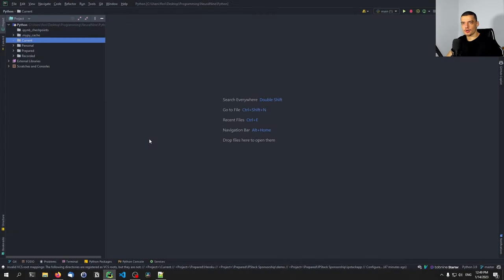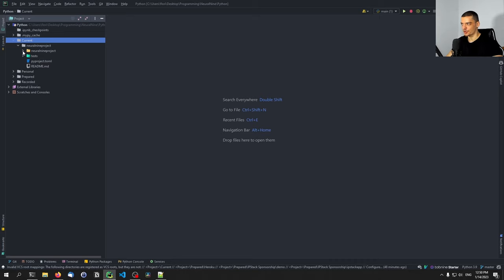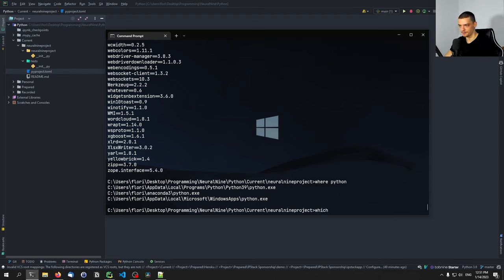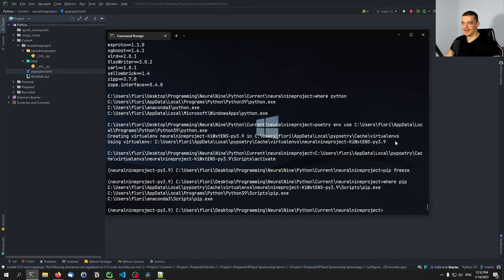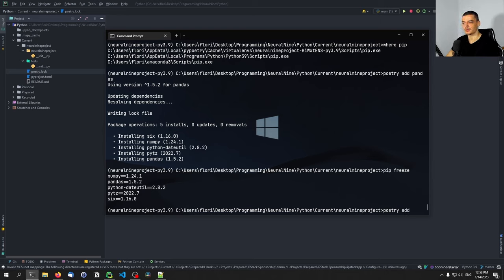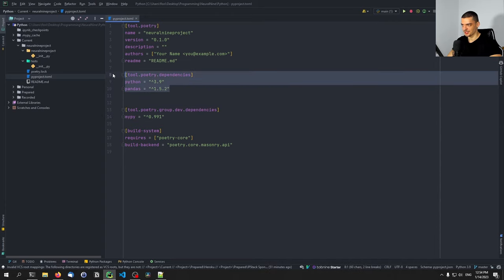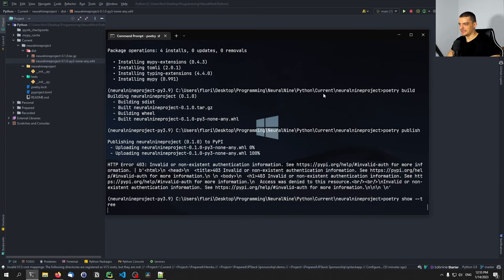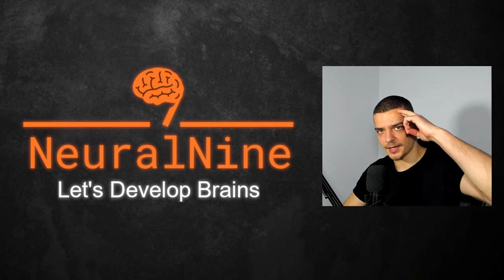Professional Project & Dependency Management in Python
Today we learn about poetry, which is an all-in-one project and dependency management library for Python.